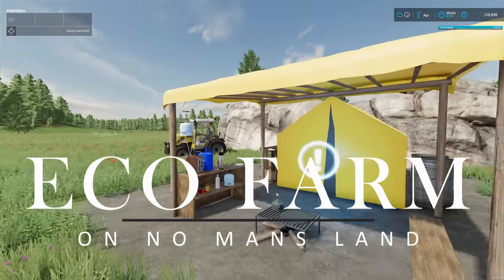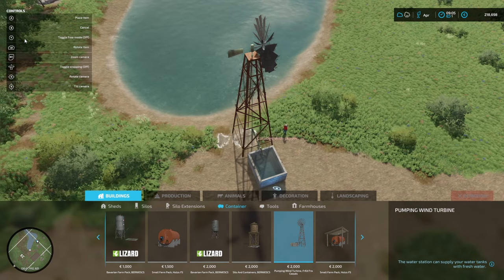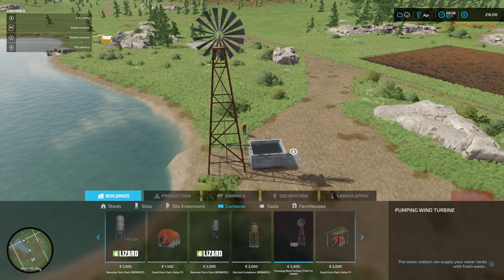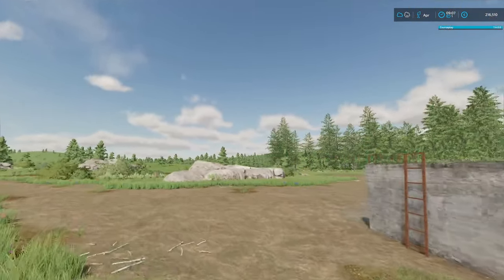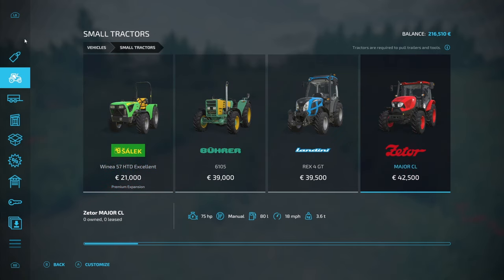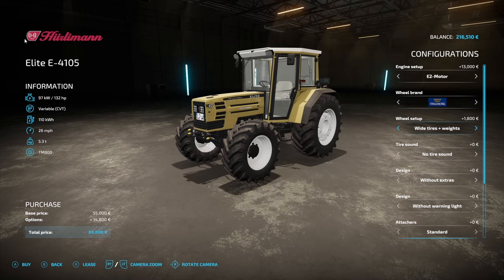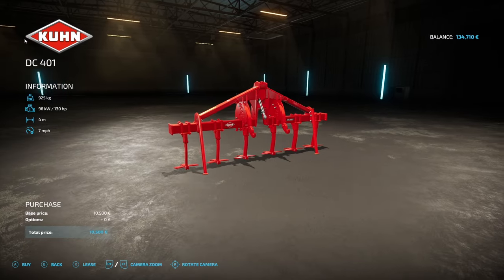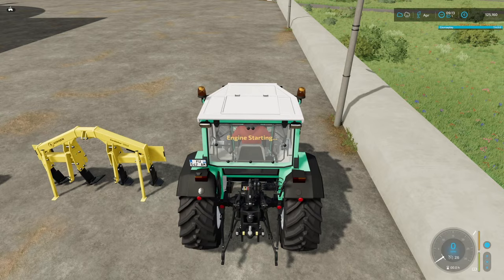ECO FARM | NO MANS LAND | FS22 | EP 1| INTRODUCTION | RULES OF PLAY